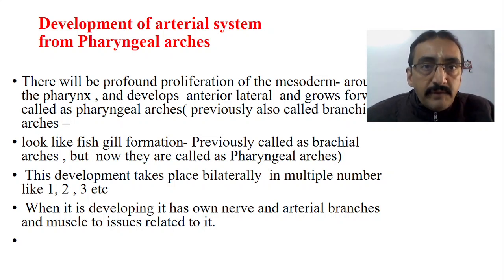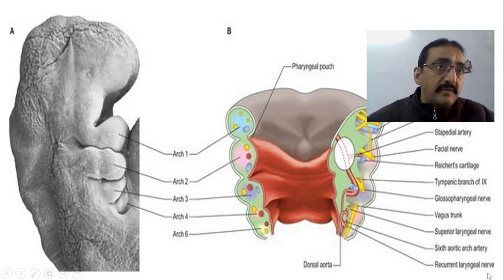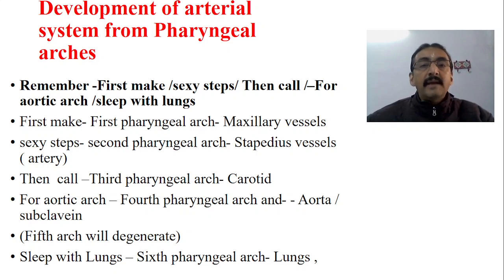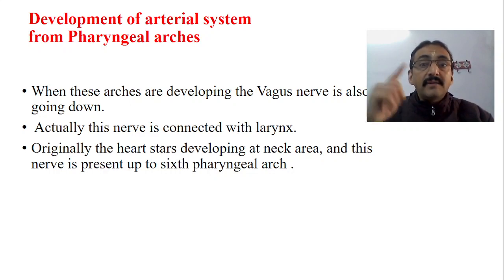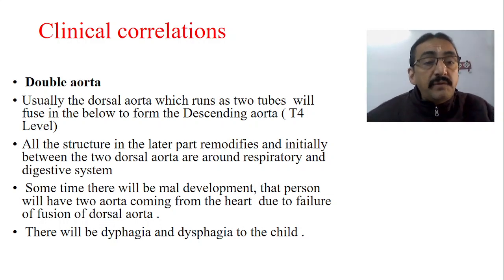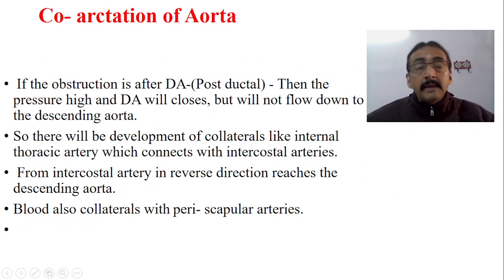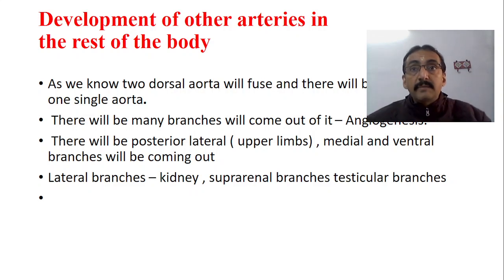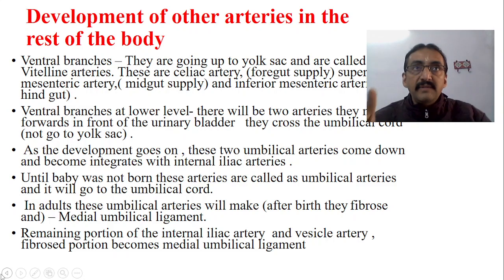Fetal growth and development - Part 13